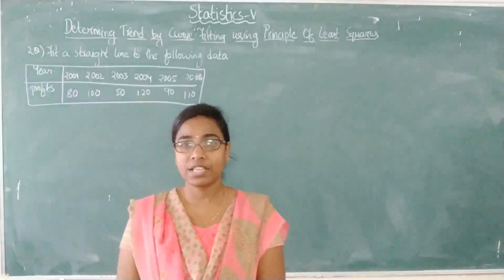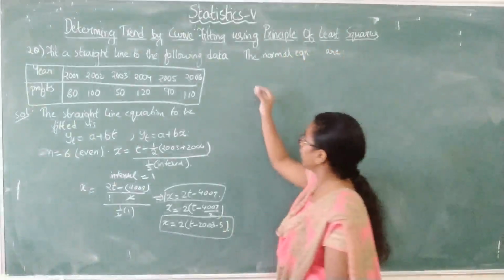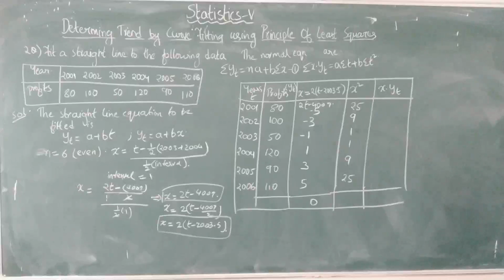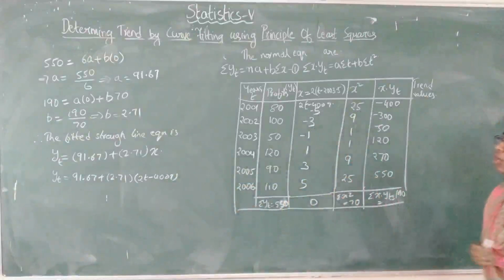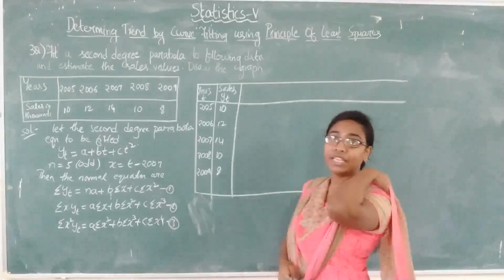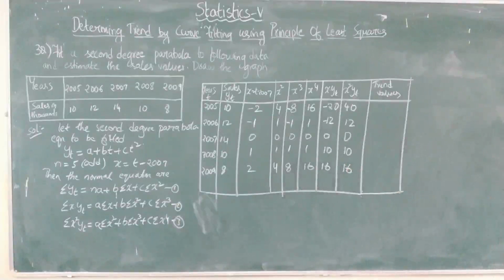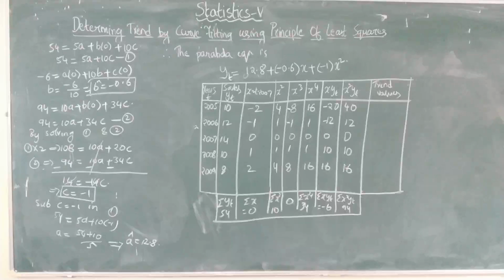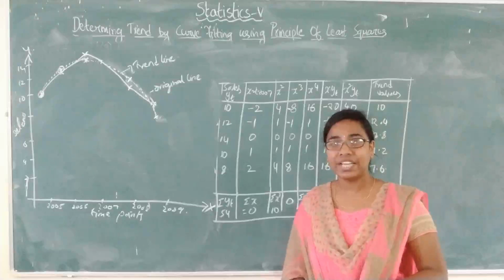III M.S.Cs Statistics-V Lecture-26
Problems on straight line and parabola